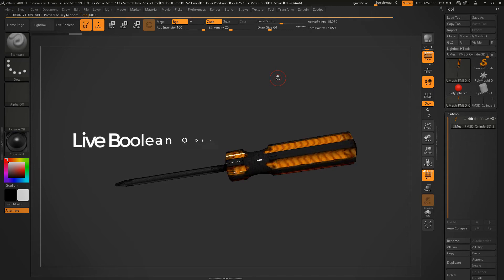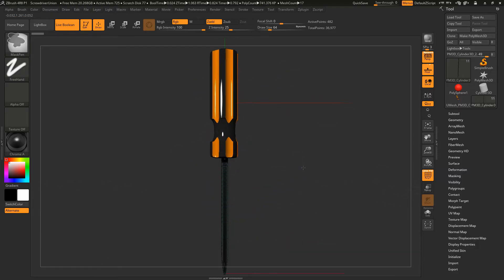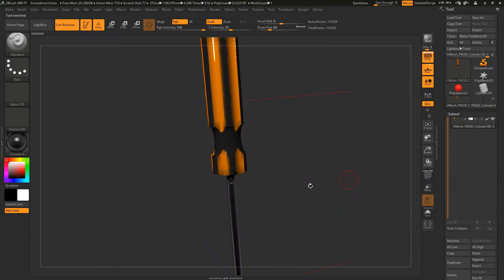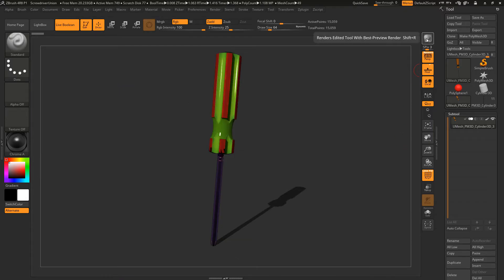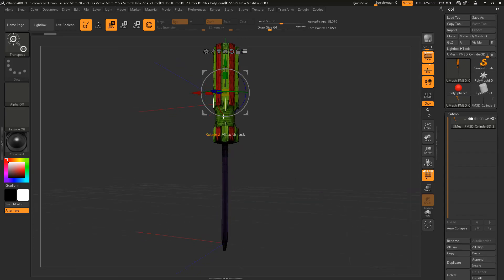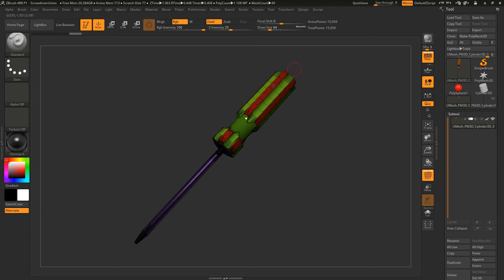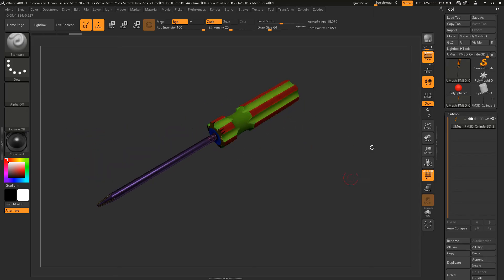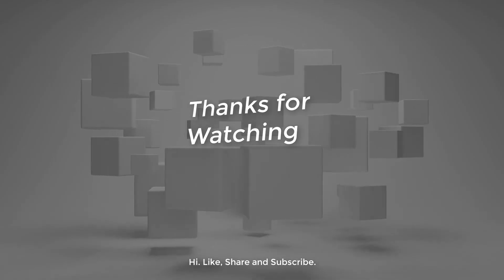Zbrush 4R8 - Live Boolean Wireframe Rendering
Live Boolean has been one of the amazing features to make its way into Zbrush 4R8, and it has created an opportunity for artists to create incredible 3D objects, in this video we look at how we can render Live boolean-ed Objects Wireframe in Zbrush 4R8

Check out all these other cool features of Zbrush 4R8